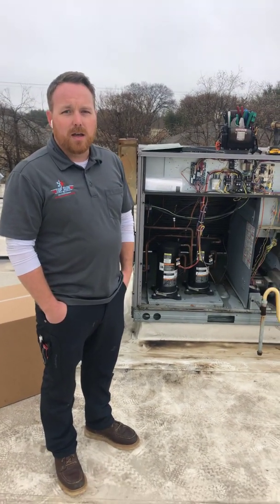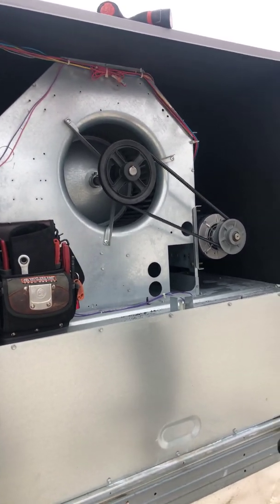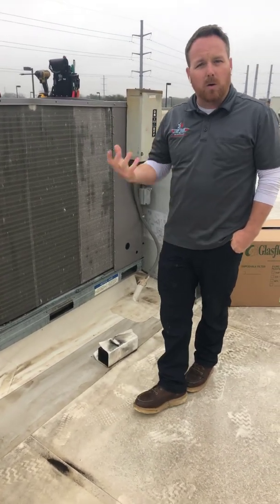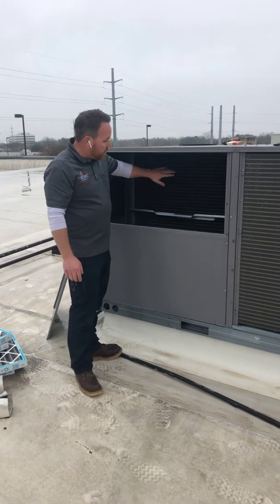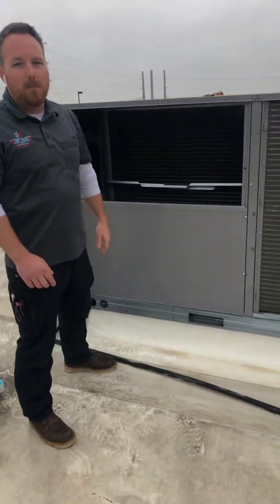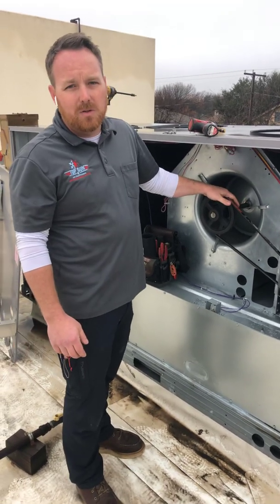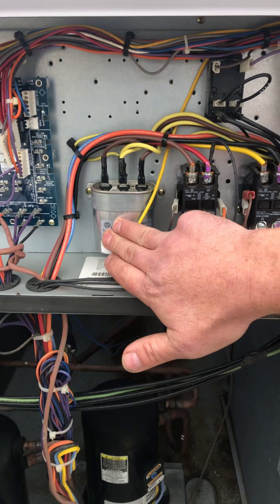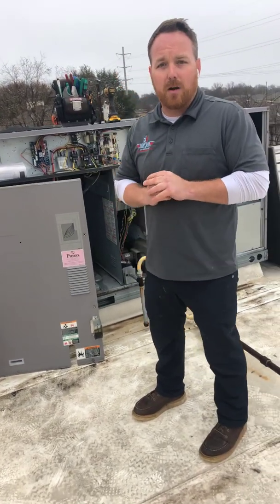Basic Overview of a 10 ton Carrier Package Unit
This video is a basic overview of the different parts and components of a carrier package unit were performing service on this morning

Most roof top units are out of sight, out of mind. Many business have service contracts with companies who claim to be performing maintenance on their systems. Often times we find in the field, this is not being performed properly. This customer has a property management service that performs maintenance on the unit, but they left dirty filters and loose and broken belts in these units.

Some basic elements a commercial maintenance should have to be successful
1. Change belts and filters
2. Adjust tension and check blower pulleys and sheaves
3. Grease bearings as needed
4. Pull and clean blower wheel if needed
5. Wash condenser coils annually, or biannually if heat pump unit
6. Clean flame rod sensor and check incoming/outgoing gas pressures on gas valve
7. Check static pressures on ductwork
8. Check compressor and other motor amp draw and voltage
9. Inspect and tighten all electrical connections, look for potential run through points.
10. Check refrigerant levels, temperatures